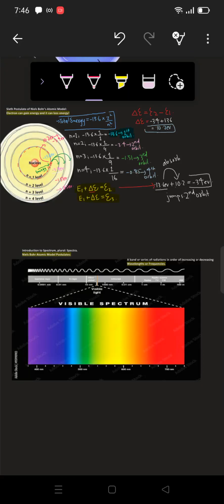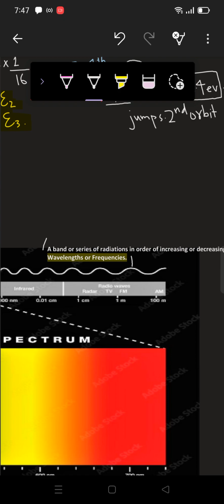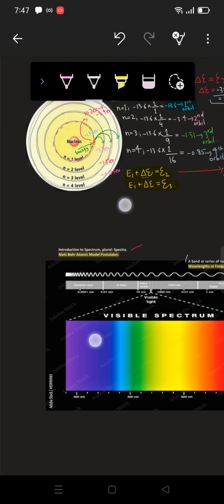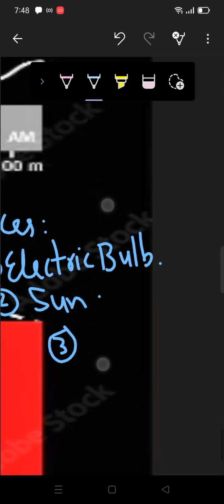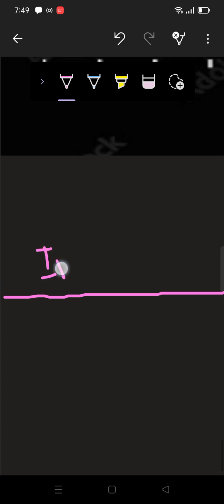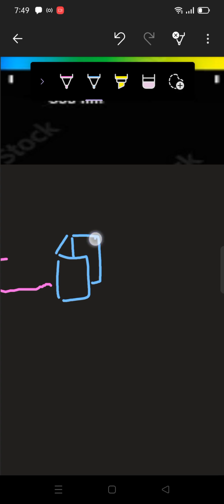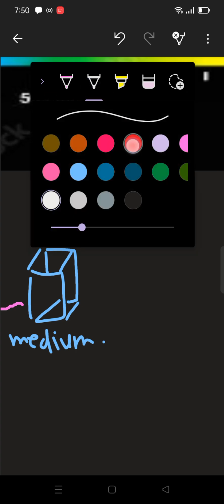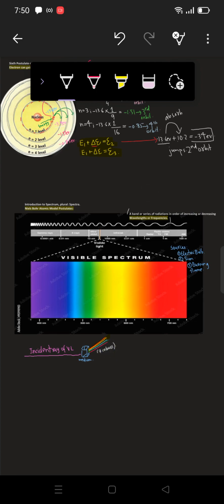BASIC INTRODUCTION TO SPECTRUM || ATOMIC STRUCTURE || CHEMISTRY || LEVEL 11TH